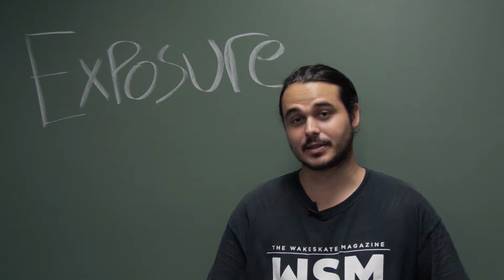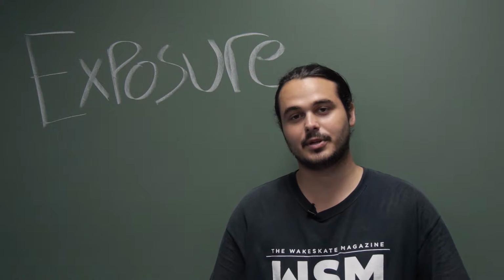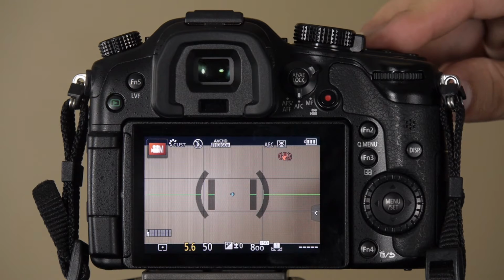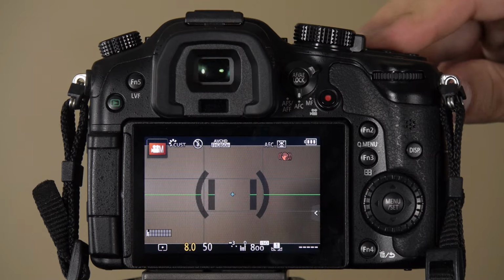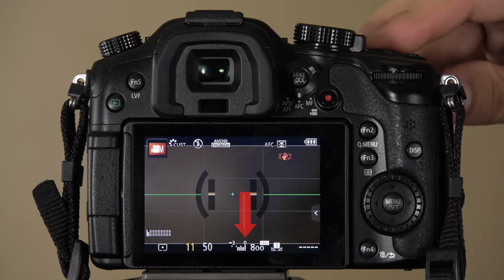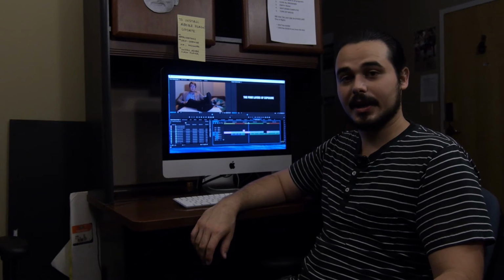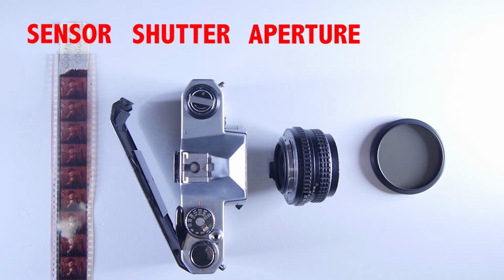2 Intro The Four Layers of Exposure